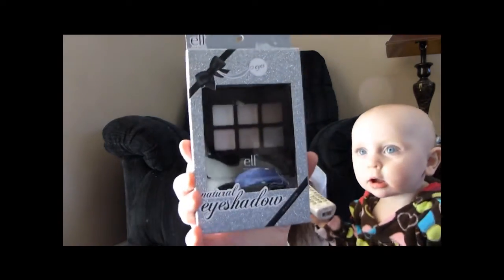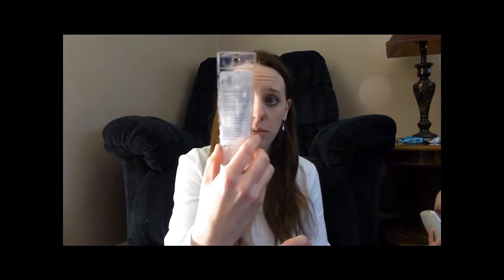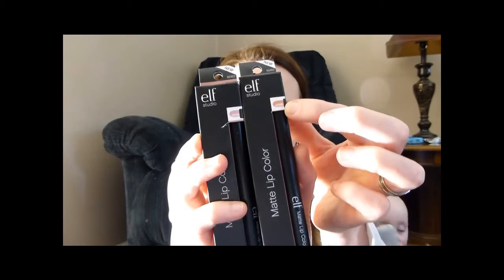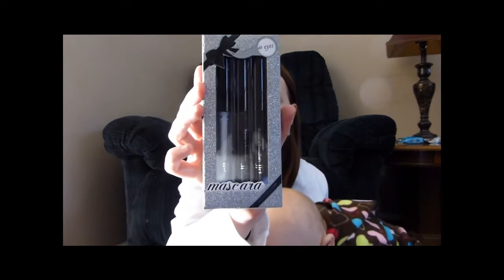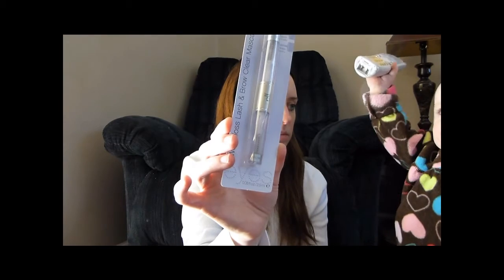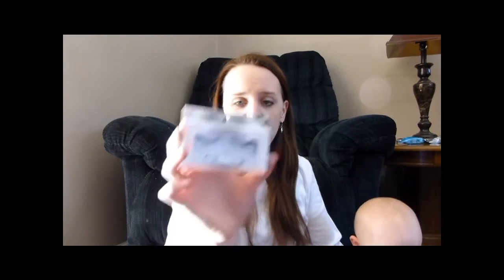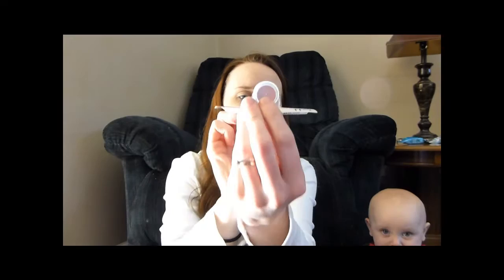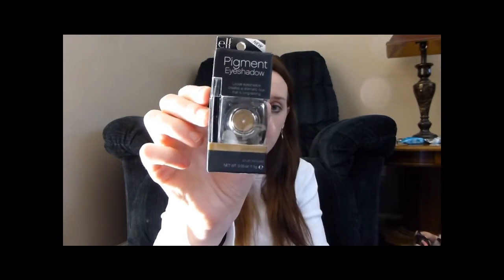Big ELF Haul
Lots of ELF products! Most I got for Christmas.
Items were purchased at the following places: Walmart, Big Lots, Eyeslipsface.com

(Kassie was in the background talking on the phone lol)